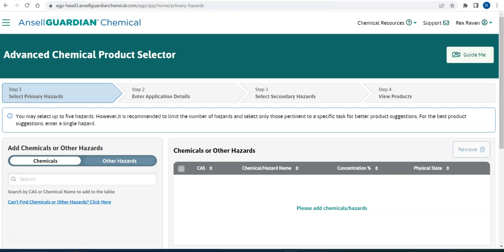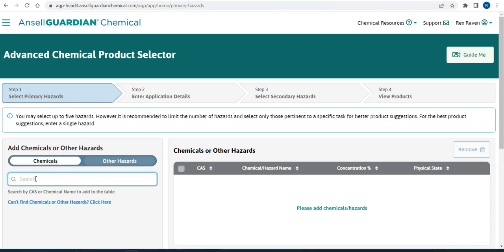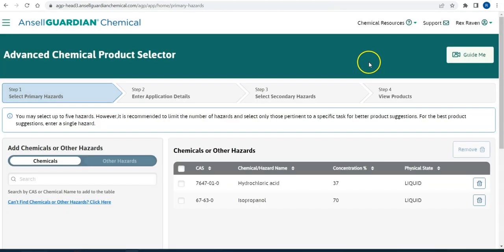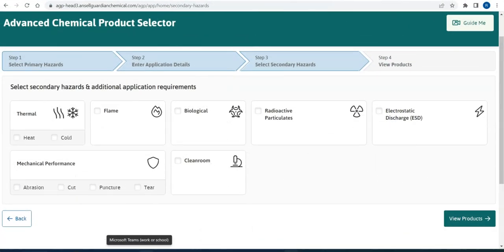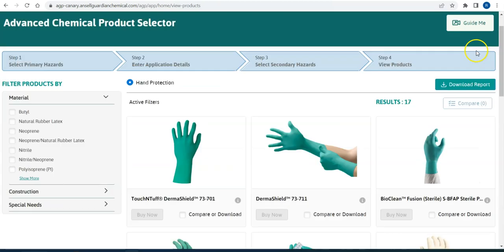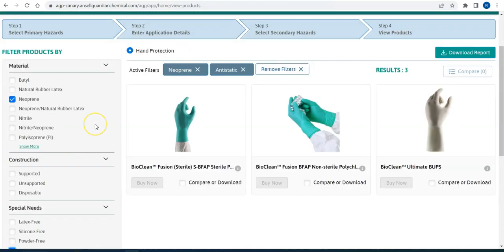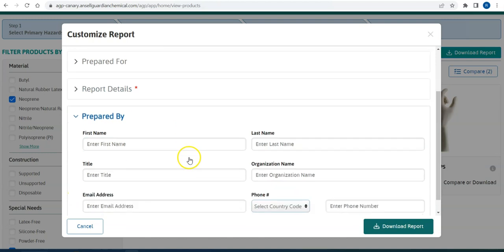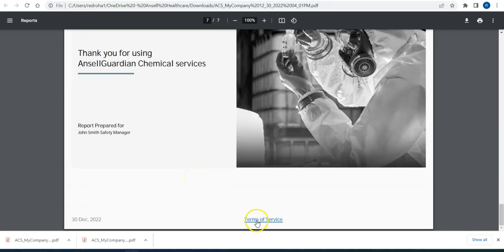How to use AnsellGUARDIAN® Chemical Advanced Chemical Product Selector application video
The How to Use video provides an overview of  AnsellGUARDIAN® Chemical Advanced Chemical Product Selector application to identify the right chemical PPE.